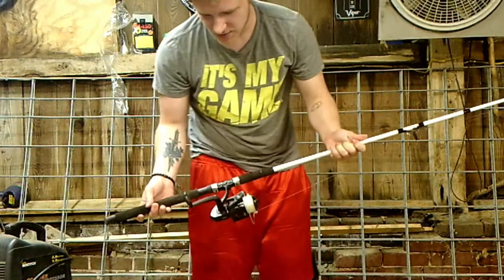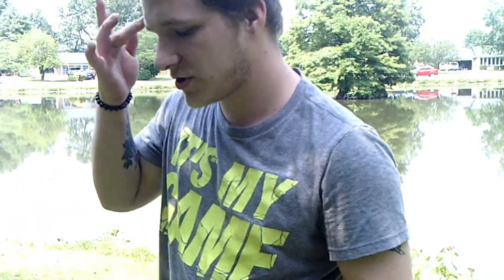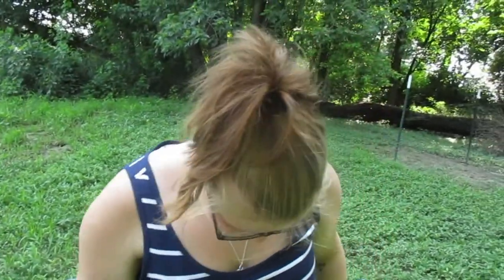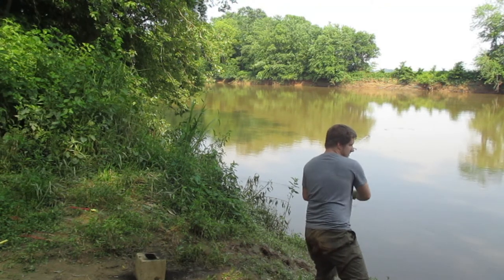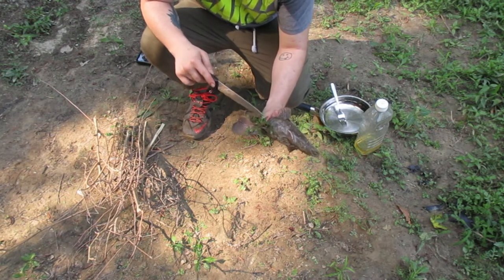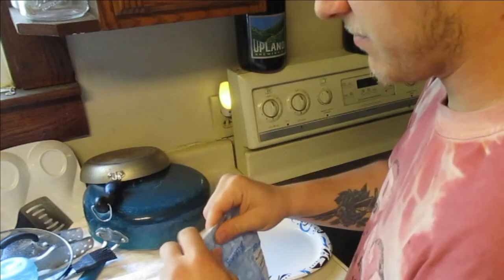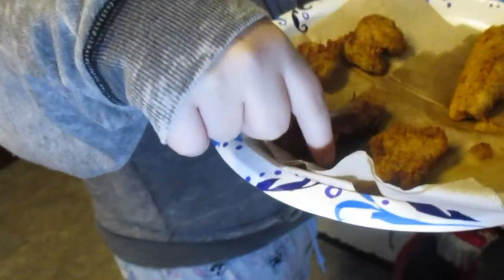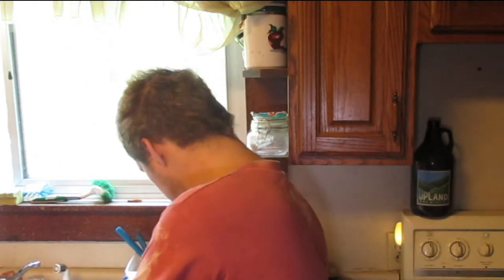River MUD Cat | CATCH & COOK!!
You guys wanted this and its here now!! Catch and cooking a mud cat on the indiana WHITE RIVER! This honestly was the best tasting fish i have had in a long while!!

Make sure to let me know down below what you want to see me catch and  cook!

Follow me on FishBrain (works better on phone)

Want to get you're very own amazing stream overlay? well here is you're one stop shop for all of that!

Watch me on Twitch? well here you go!!

i hope you like this video if you did please smash that subscribe button and just beat the like button and be sure to hit that little bell to become part of the notification squad

if you help with ideas with merch share your ideas on these social medias and tag me in it. ill show it in a video and follow you!

stay gold fam